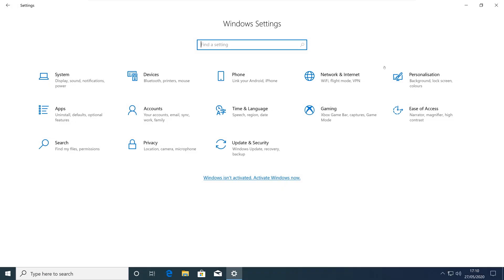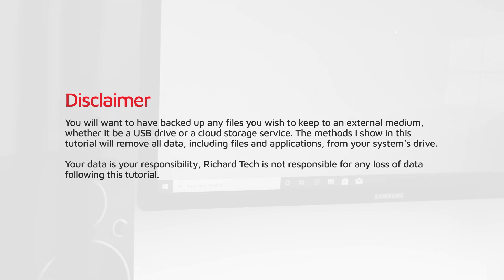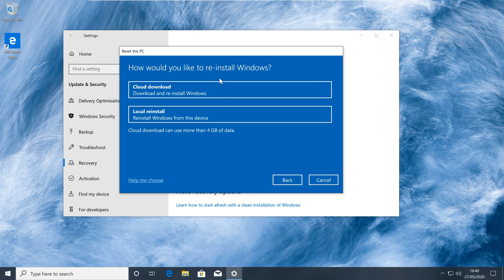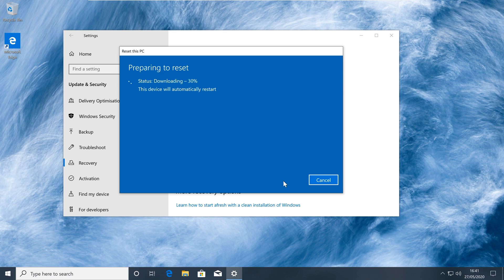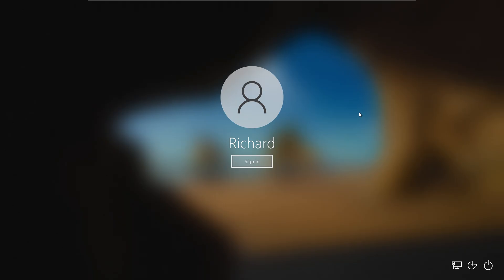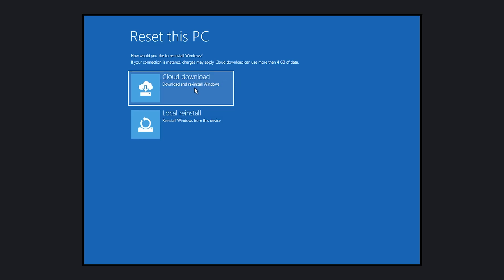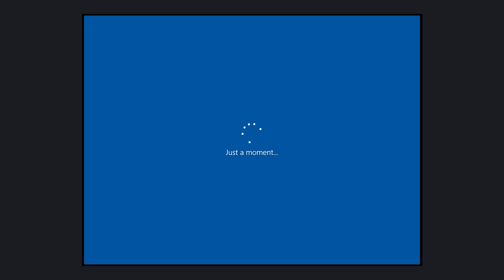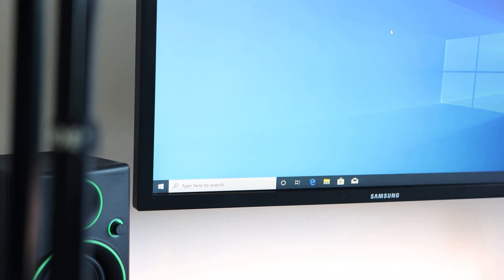How to Reinstall Windows 10 using Cloud Recovery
Microsoft’s May 2020 update for Windows 10 (verson 2004) brings the addition of cloud recovery to the operating system, learn how to use it in this tutorial.

Your data is your responsibility, Richard Tech is not responsible for any loss of data following this tutorial.